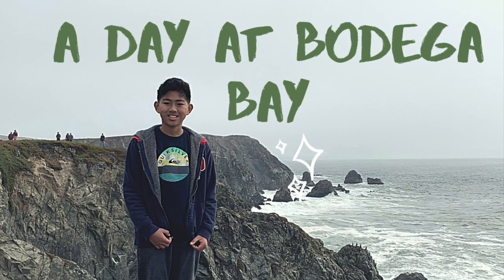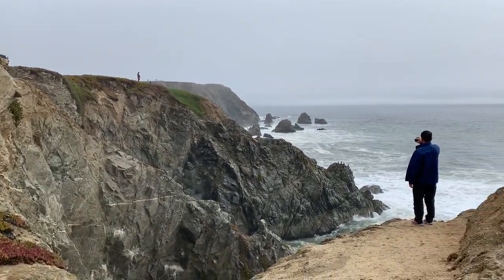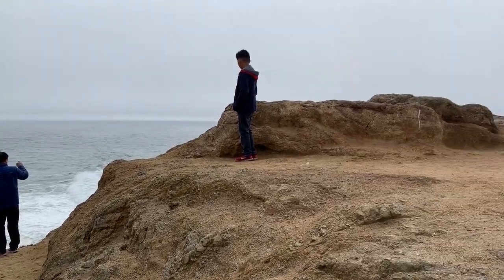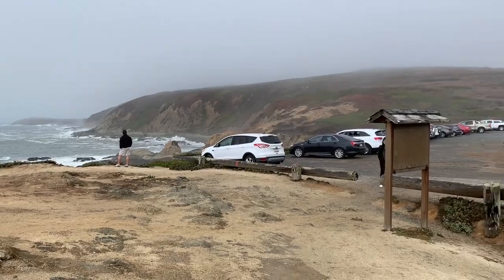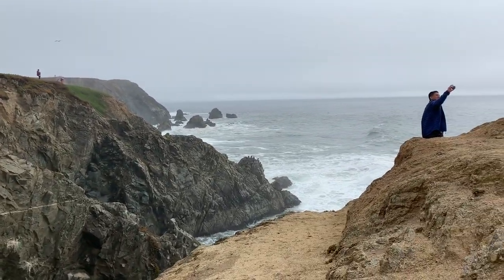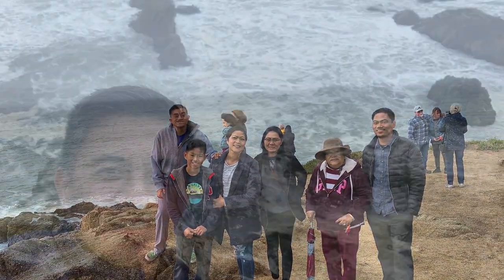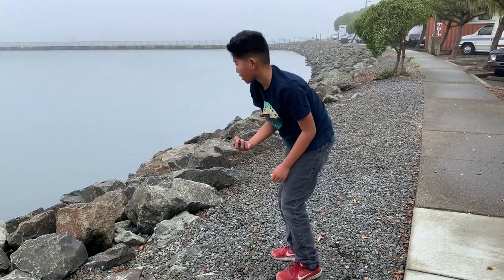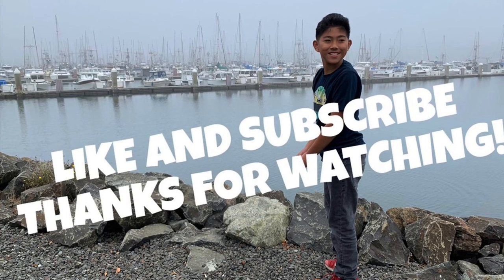A DAY AT BODEGA BAY I BEST PLACES TO VISIT I TRAVEL VLOG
Vlog #14 Join is as we visit Bodega Bay.